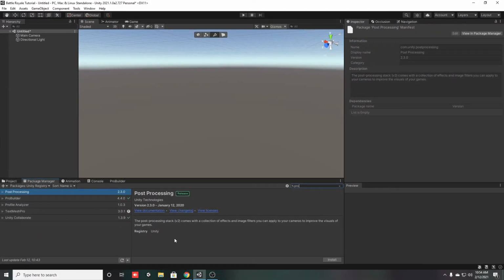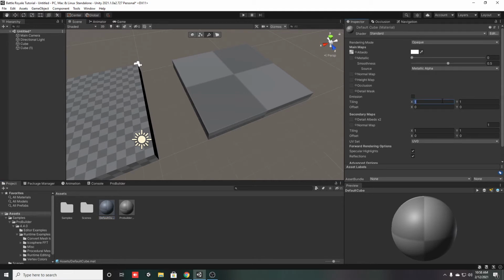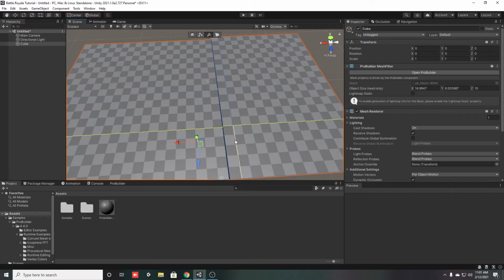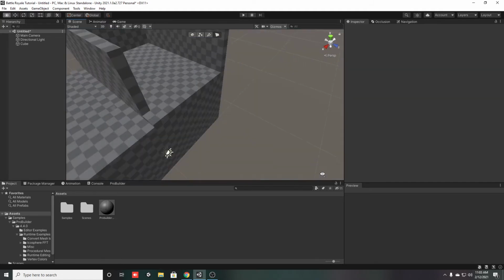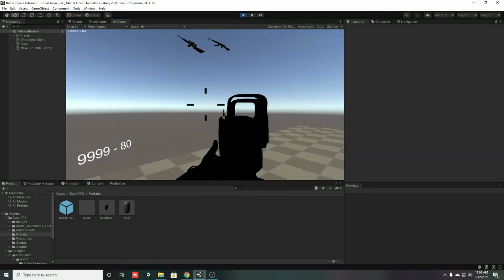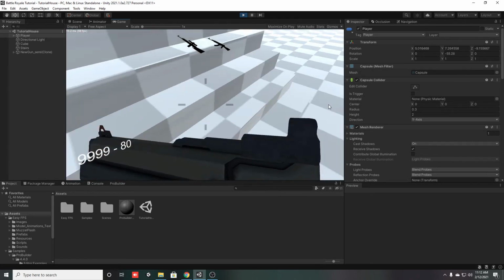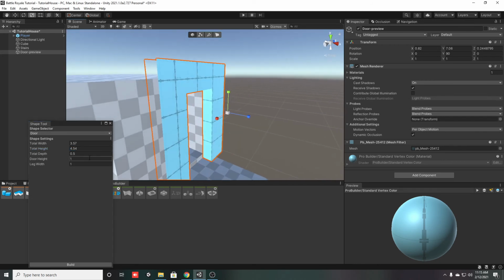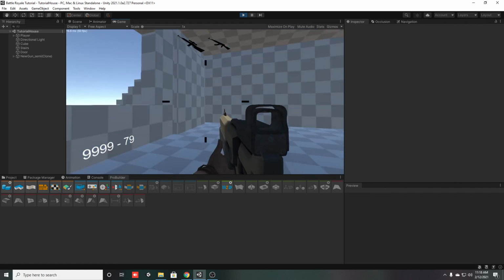Unity Texture Errors And Probuilder Basics In 1 Video | Devlooper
Hello Guys Thank you watching so in this video I will tell you how to solve all Texture UV and tiling errors in Unity and The basics Of PROBUILDER So Subscribe Devlooper and yeah Don't forget to like the video and share it .. So watch the video Care Fully::